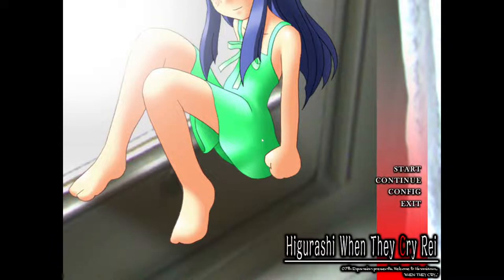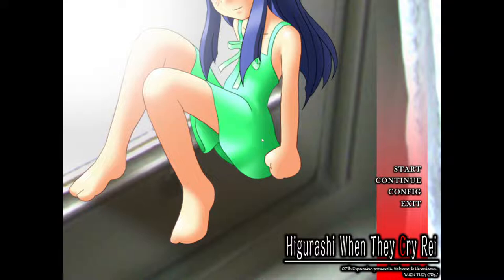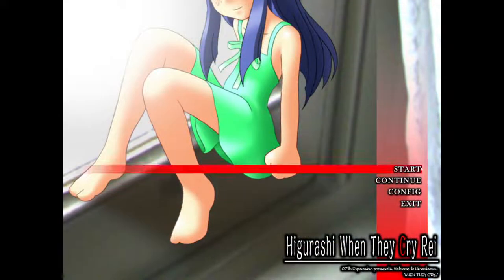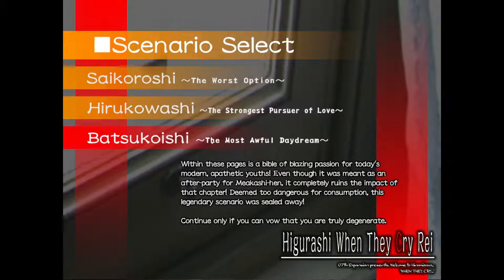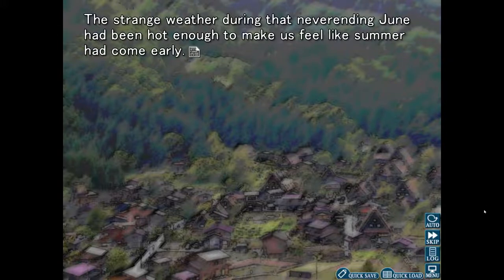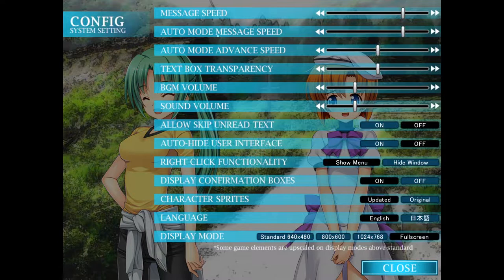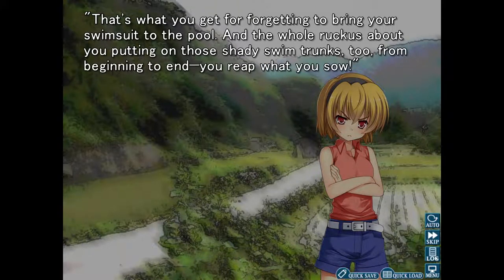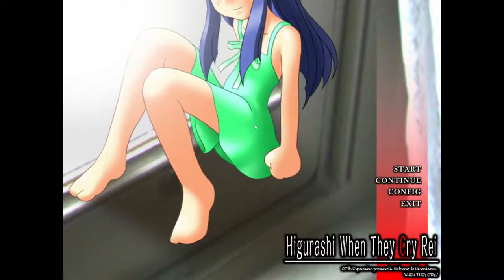Higurashi When They Cry Hou - Rei - Review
Short review of this super little story book, nice Art and stories, would recommend for the Anime / Manga lovers out there!

Ami view next folks!